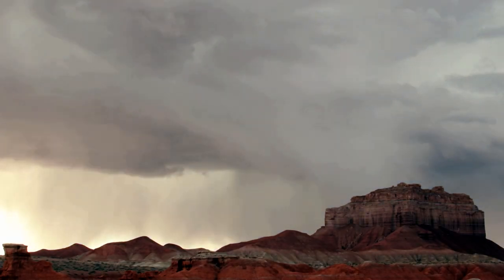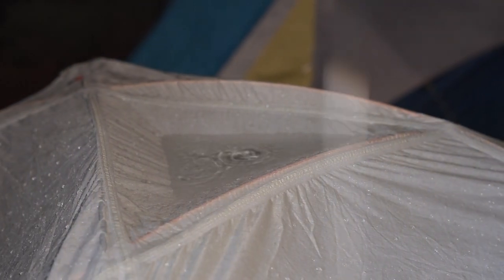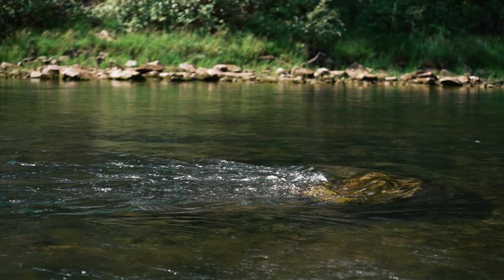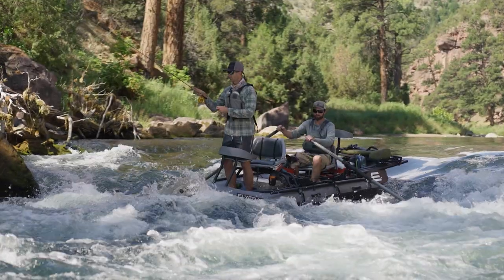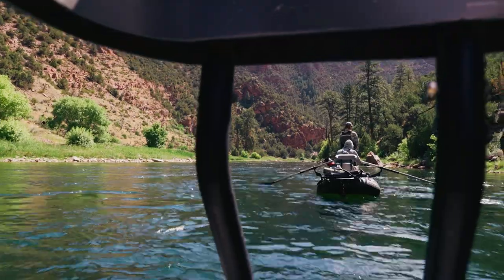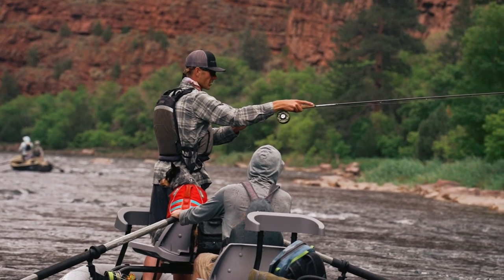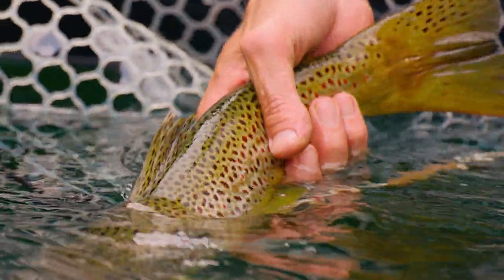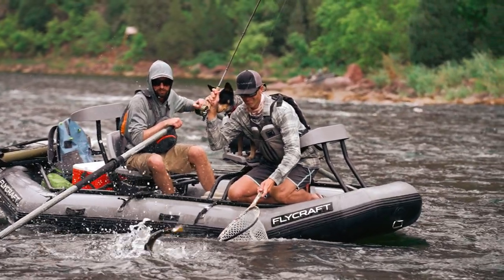How To Euro Nymph With George Daniel | THE KING OF THE DEEP | Fly Fishing Utah's Famous Green River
This July we were lucky enough to have one of our favorite anglers in town George Daniel. Unprecedented low waters in the west made our choice of where to fish an easy decision, Utah's Green River. Although running at half the flow we normally see it that time of year, the water was cold and easily navigable in the Stealth X. To be honest, we were expecting great dry fly fishing. We had heard that the hatches were in full force and the terrestrial bite was on. As we all know, these conditions can change in a hurry and meeting George at our campsite in a full force rain storm made us wonder what was in store for the next day.

The following morning George and our Sales Manager Brandon Collett put in below the Flaming Gorge Dam on the Green River with optimism. Ominous strong winds and overcast skies made us doubt the dry fly game but we still tried it for hours. The fact of the matter is, we were there to catch fish and a change of pressure/weather or technique wasn't going to keep us from it. Fortunately George may be the best nympher out there (or at least one of the best we've seen). After trying some more traditional methods we were happy to see George switch tactics and do what he is known for: Euro Nymphing.

It was our first time seeing this technique out of the boat and we were blown away. After a tough first few hours, it was like light switch was switched and in no time George was bringing in trout after trout. We definitely learned a lot from watching and hope you will too. If you would like to learn more about this technique or George Daniel check out his website or his books below.

For those who may not know who George is, he has rightfully made a name for himself more than probably anyone else in the fly fishing industry. With his roots in guiding in Western Pennsylvania, George has gone on to write two of the best selling books in fly fishing: Dynamic Nymphing and Strip Set. In addition to his guiding and writing, George travels the country giving lectures and clinics on his passion. A couple years ago he also joined on with Penn State University as the Professor of Fly Fishing.

Years ago, George joined on with us as one of our Flycraft Pro Anglers. For the smaller streams and some larger rivers in PA, our boats, including his new favorite, the Stealth X seem to be the ticket. George's annual summer trip to the West is one of our favorite times of the year when we get to row him down the river, watch him fish and spend time with someone who has become a good friend and addition to the Flycraft family.